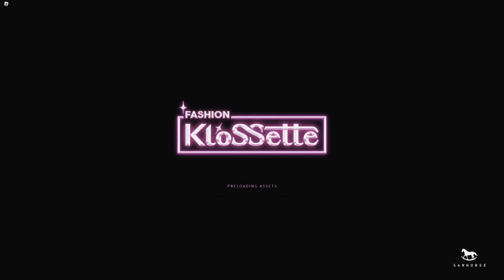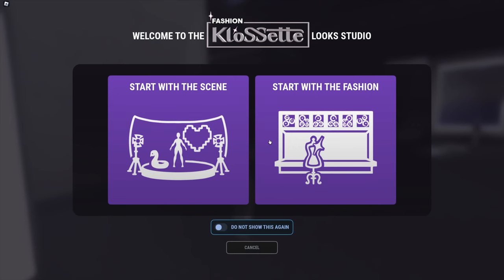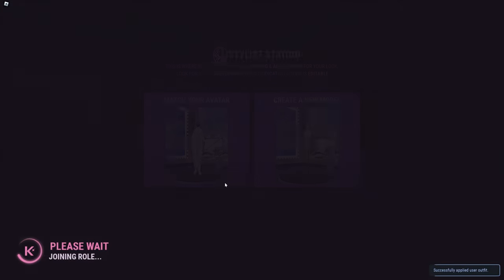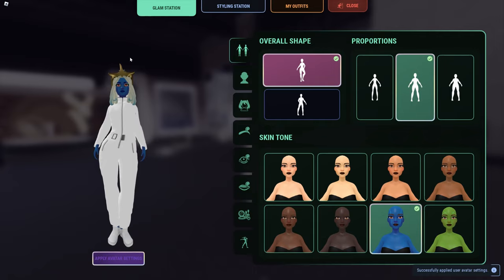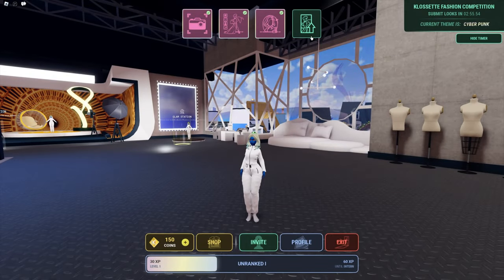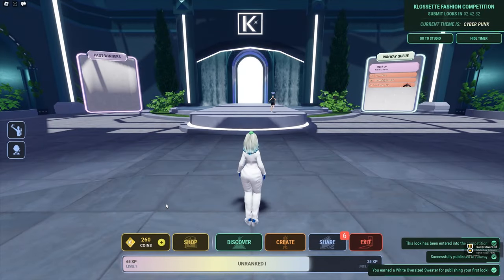How To Get KLOSSETTE OVERSIZED SWEATER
I want be love for u and someone other like best Robloxer/Gamer!

➤Timecodes:
   ...➤0:00 - Intro
   ...➤0:05 - How to get
   ...➤01:10 - Outro

Roblox is an online game platform and game creation system developed by Roblox Corporation that allows users to program games and play games created by other users. Created by David Baszucki and Erik Cassel in 2004 and released in 2006, the platform hosts user-created games of multiple genres coded in the programming language Lua. For most of Roblox's history, it was relatively small, both as a platform and as a company. Roblox began to grow rapidly in the second half of the 2010s, and this growth has been accelerated by the COVID-19 pandemic.

Roblox is free to play, with in-game purchases available through a virtual currency called Robux. As of August 2020, Roblox had over 164 million monthly active users, including more than half of all American children under 16.[9][10] Although Roblox has received generally positive reviews from critics, it has faced criticism for its moderation, microtransactions, and exploitative practices directed toward children.

Roblox is the ultimate virtual universe that lets you create, share experiences with friends, and be anything you can imagine.